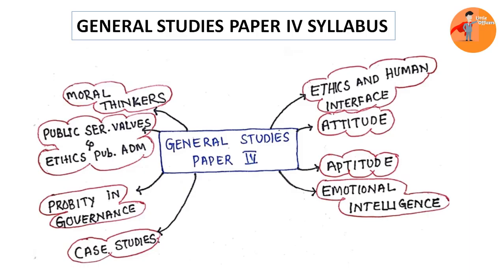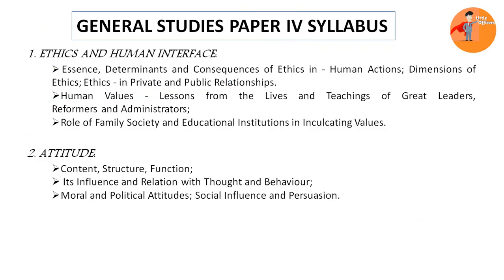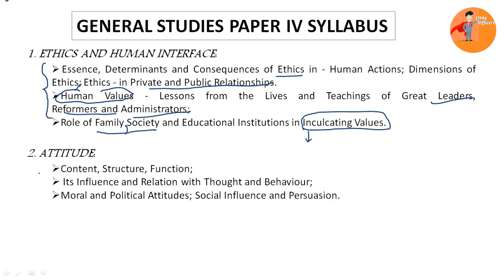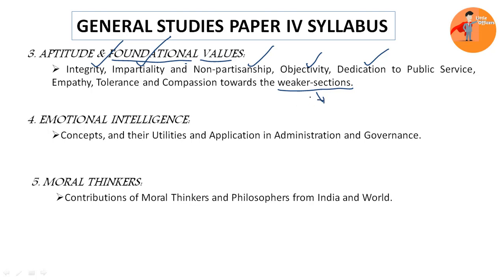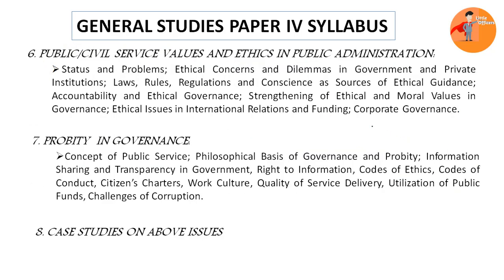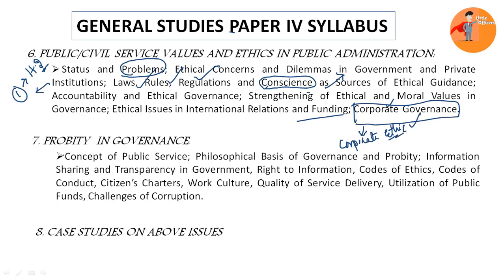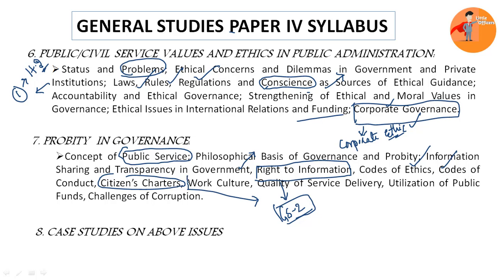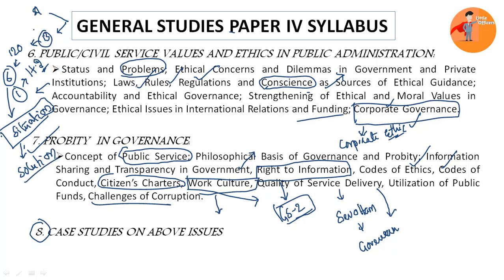UPSC GS paper 4 Syllabus Simplified || UPSC Mains Syllabus || Ethics, Integrity and Aptitude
Hello Friends,
In this video we have explained UPSC Ethics MainsSyllabus in detail. It will be useful for mains preparation and to enhance score in mains. Hope you will like the video.

UPSC
UPSC IAS Syllabus
UPSC Syllabus
UPSC Online
UPSC Exam
UPSC CSE 2021
CSE 2021
CSE 2022
UPSC 2022
UPSC Preparation
UPSC Motivation
UPSC Online
Crack IAS
Crack UPSC
UPSC Online coaching in English medium
UPPCS Mains
BPSC